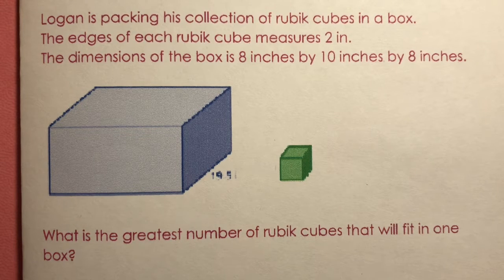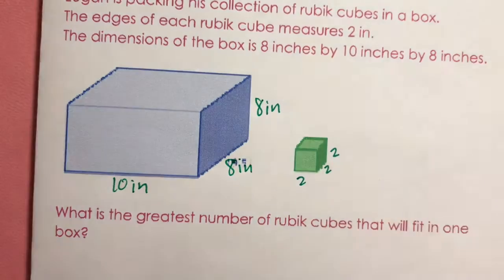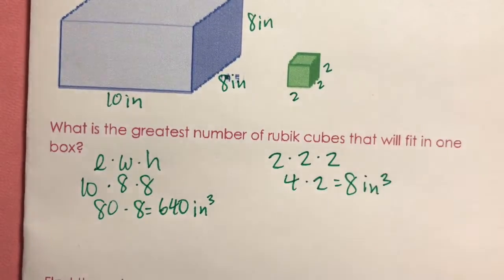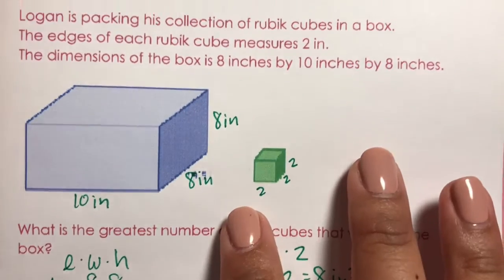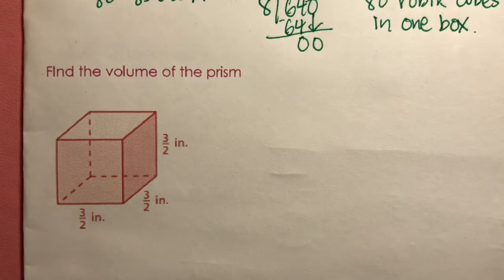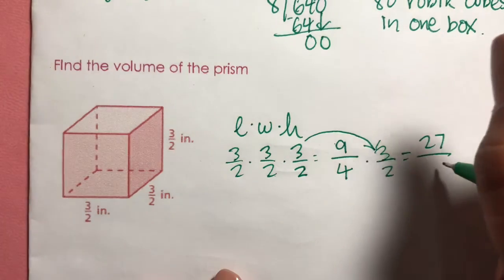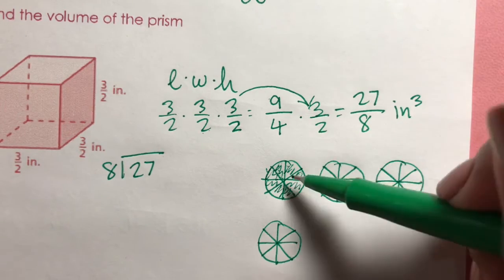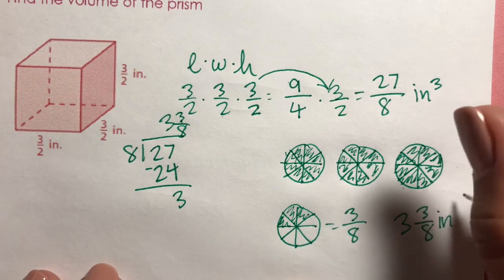Volume (SBAC Review 2 Pt. 3)